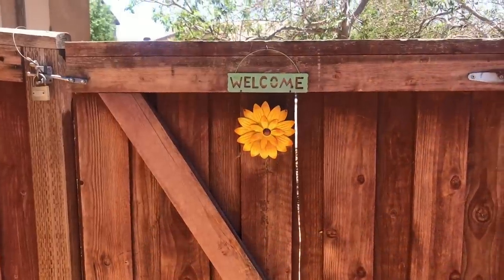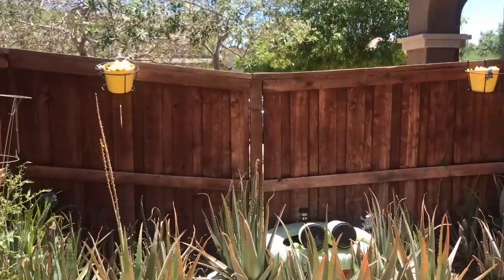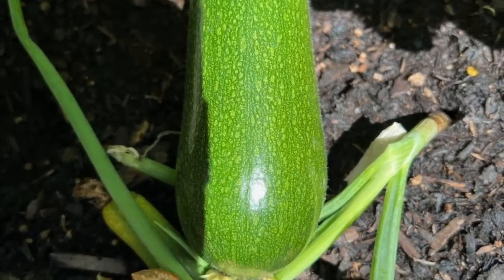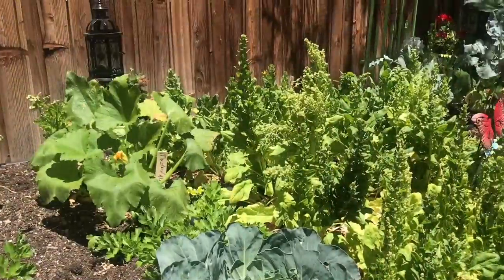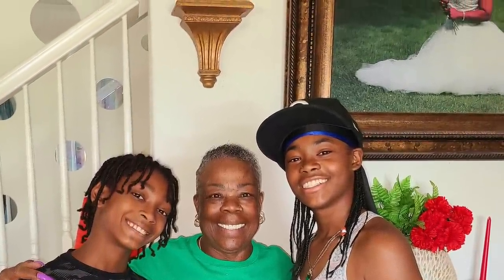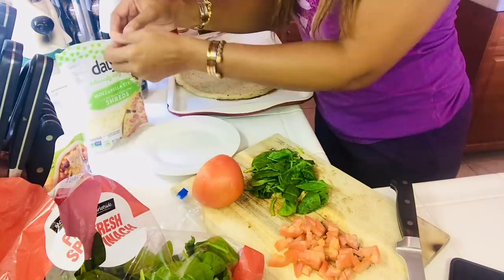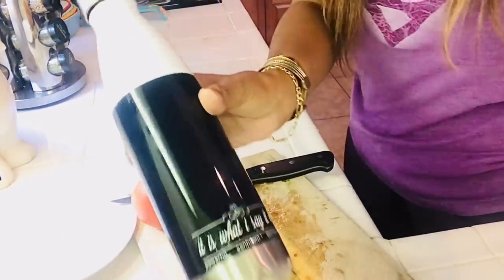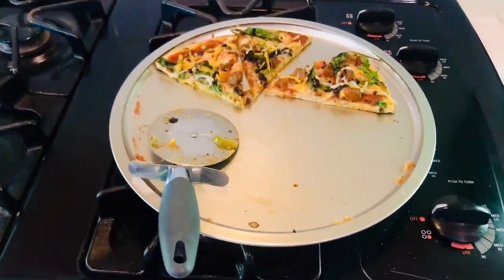TOUR: Veggie Gardens * Vegan Pizzas * Attitude of Gratitude VLOG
The POWER of gratitude and just being grateful for what you have will bring you more abundance in life. I believe in the Law of attraction. I know that appreciation is a SUPER POWER! When you're vibrating from a space of being genuinely thankful, naturally more is given to you. You can't work from a mindset of lack no matter where you are in life.

I'm taking you on a back yard tour, and it may not be much to someone else, however I've been living my life this way and it's always been enough for me. Even to the point that we were able to comfortable give back to other people. It didn't take anything away from us and more always showed up. That's ABUNDANCE to me!

We're also going to make pizza and when I'm using the fresh hand picked veggies from my mom's garden I'm feeling a sense of appreciation. When I turn on my oven, I'm feeling a sense of appreciation. When I take the first bit of my Pizza Pie, I'm feeling a sense of appreciation. Because we all get to decide what we're thankful for and I'm thankful for every little thing.

It's important how you think, what you say to your self and the type of people you surround yourself with. You don't have to want. Through the Law of Attraction, what you think about will come to you. As always, It Is What You Say It Is.

My lifestyle channel is meant for inspiration, encouragement, and creating. I believe that we deserve to look, do and have the BEST!!
As a woman who is grateful for my life's journey's and all its experiences-- I hope that others are inspired to be their BEST!!

My Book: It Is What You Say It Is!

BestKat8 is a participant in the Amazon Services LLC Associates Program, an affiliate advertising program designed to provide a means for sites to earn advertising fees by advertising and linking to Amazon.com

***Featured Items***
*14 kart Solid Gold Anklet
*Wig 13x6 Straight Highlight 27 Colored Lace Front
*Long Chiffon Light Scarf Silky Gradient Color Summer Beach Wrap
*2 Pieces 7 Chakra Reiki Healing Crystal Stretch Bracelets
*Healing Crystal Bracelet 108/Lava Rock 7 Chakra Charm Necklace
*Crystal Tiger Eye for Anxiety Relief, Spiritual Healing, Energy Provider
*Blissful Healing Indian Metal Copper

▷Let's chat!